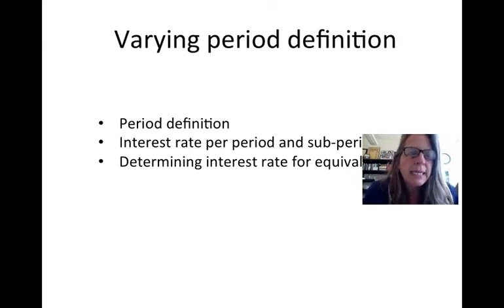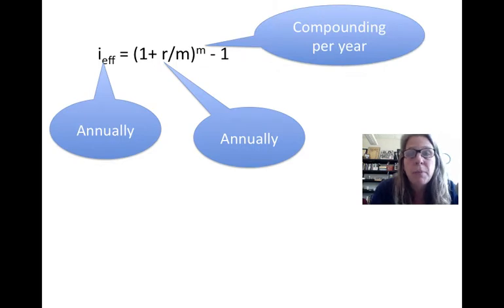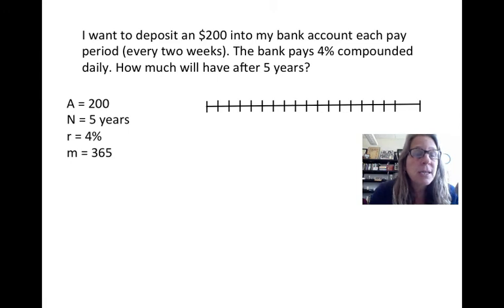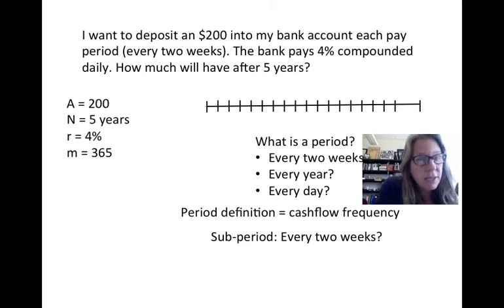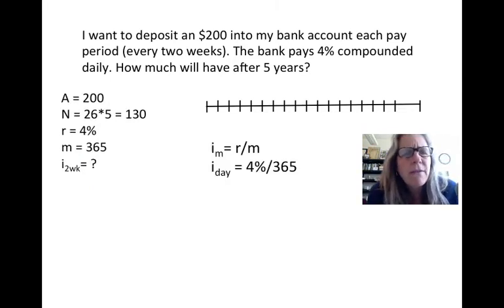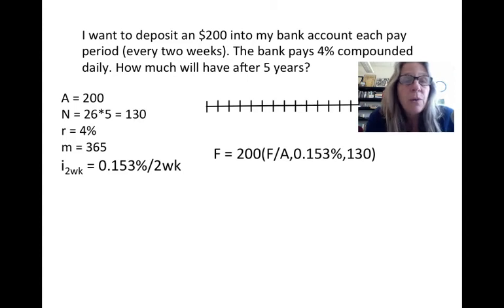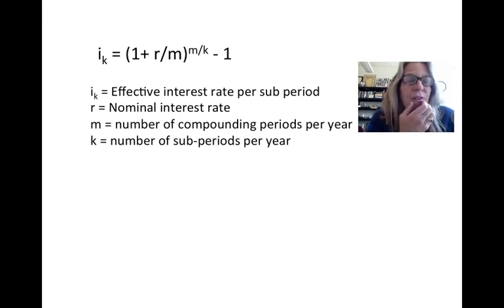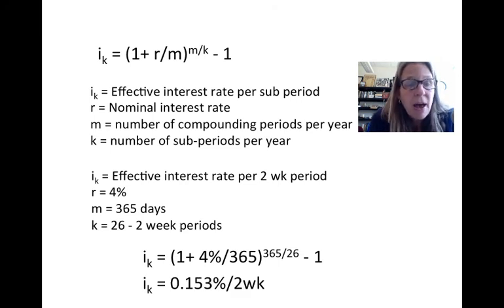Engr Econ interest rate varying periods.mp4